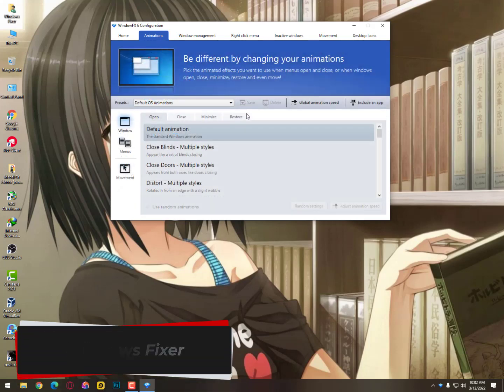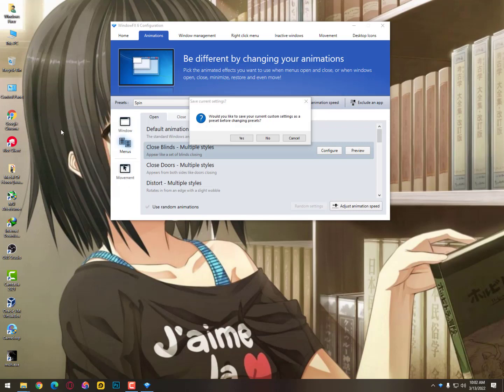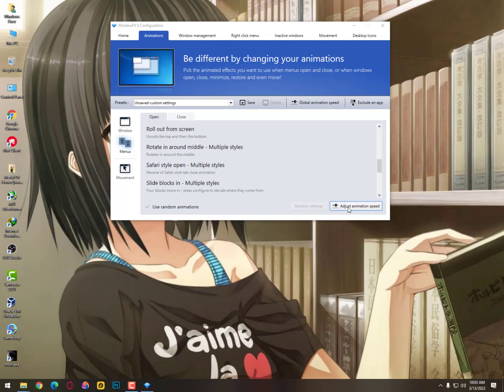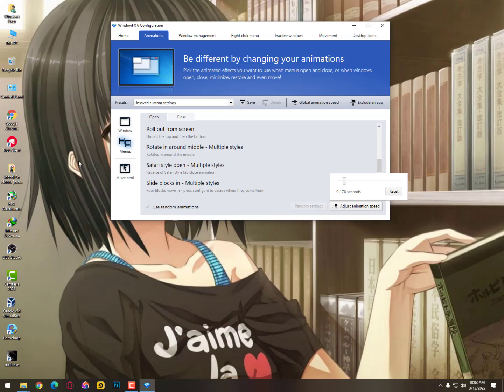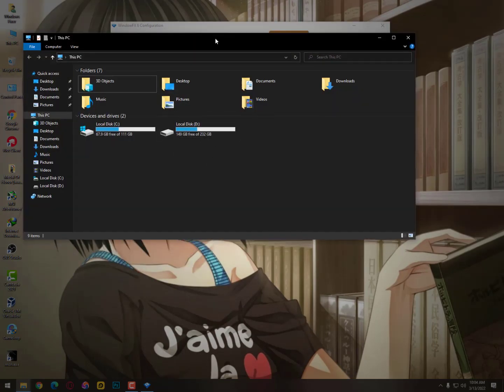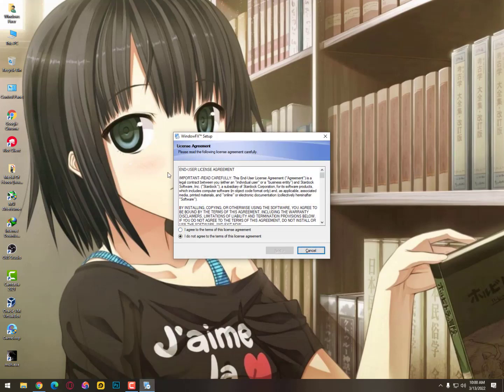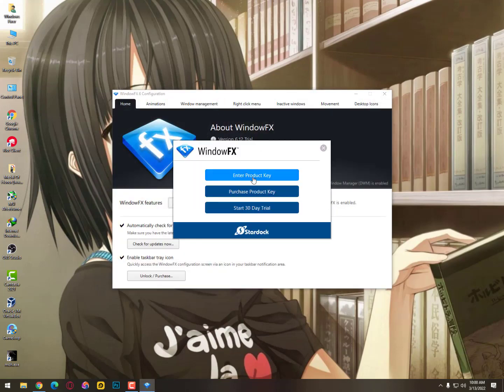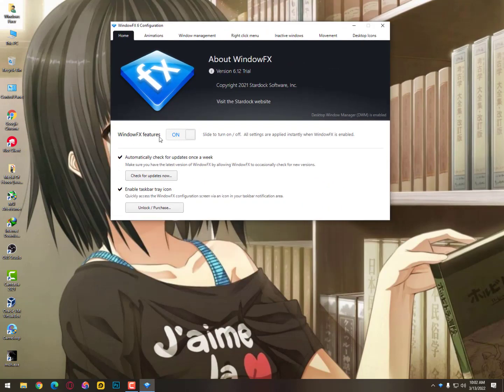Open Any Program with New Stylish Animation | Windows 10 to Windows FX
Best Customization Ever with Single Click windows 10/11/8/7 are included with this software. now customize or even modify the animation of your Operating system with a new style. Open any Program with new stylish animations.

Windows FX requirements
work on Windows 11/10/8/7/XP
RAM is not commonly mentioned because if  want to customize your windows 10 then at'st u need 4GB RAM For Proper Operating Softwares otherwise it will work on 512MB RAM ( Experimented )